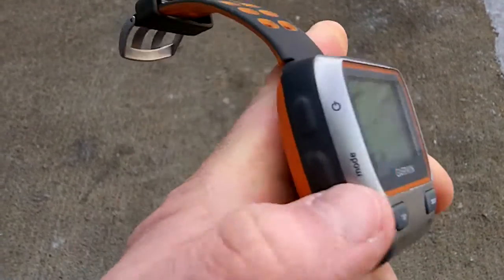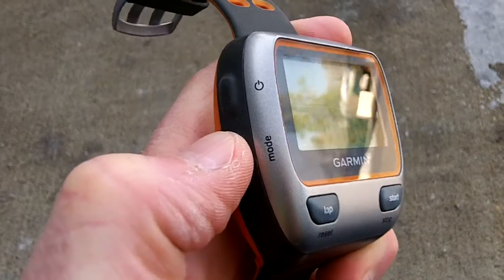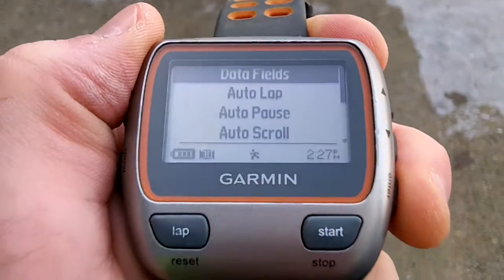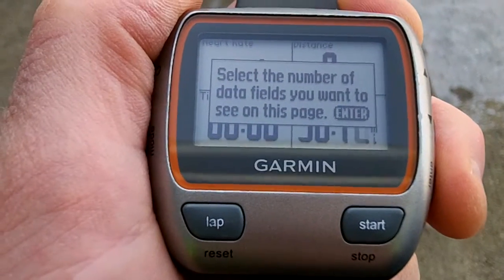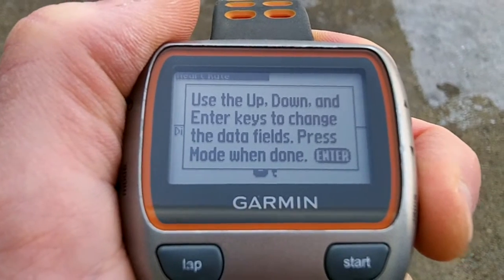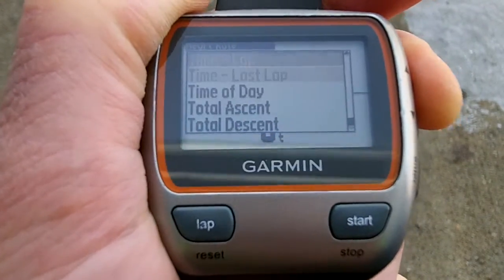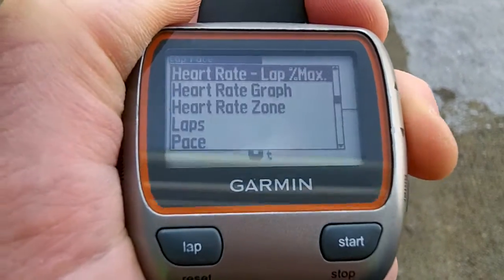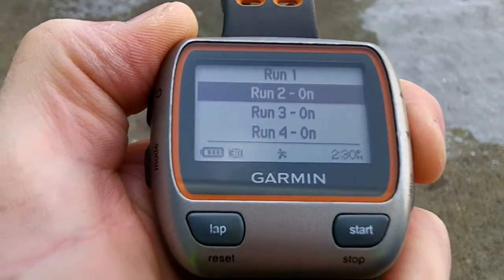Setting Data Fields On Your Garmin.mp4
How to set up the different data fields on your Garmin